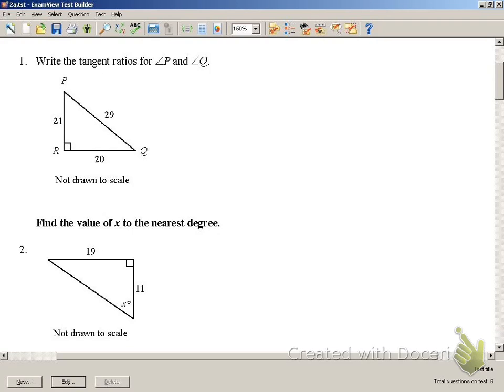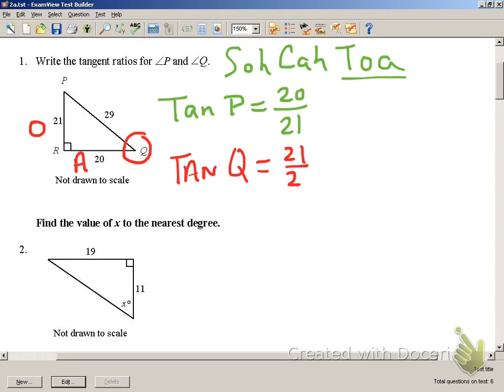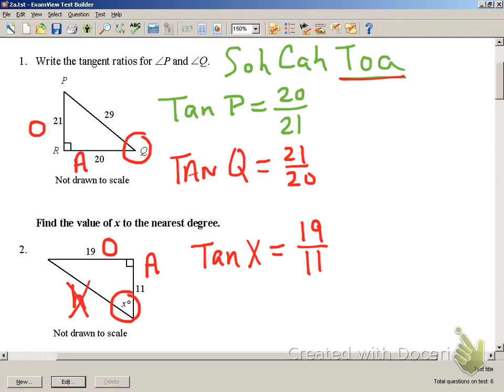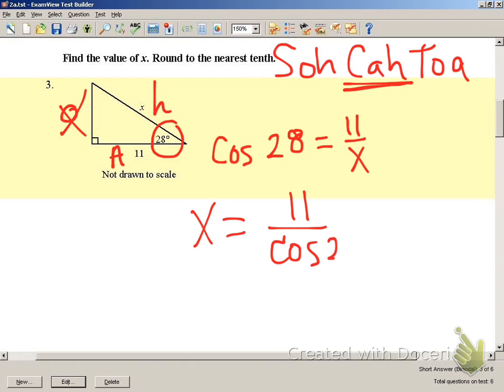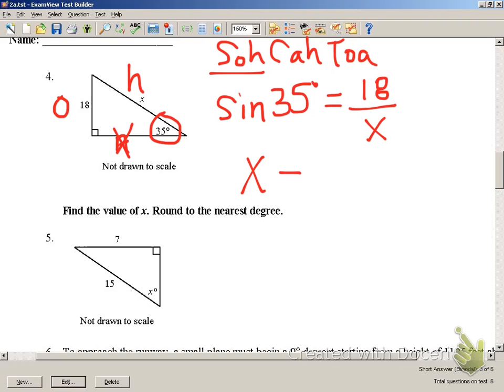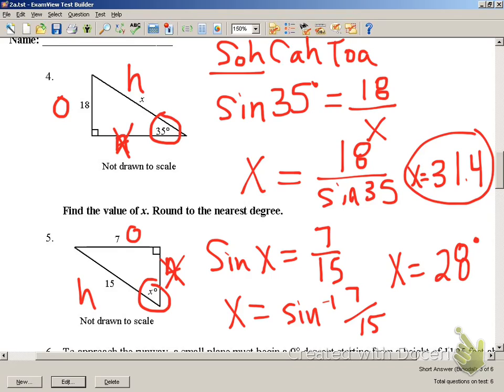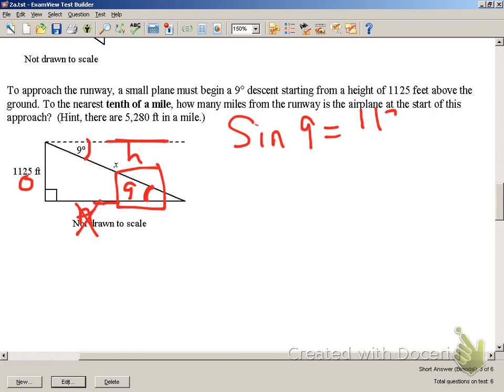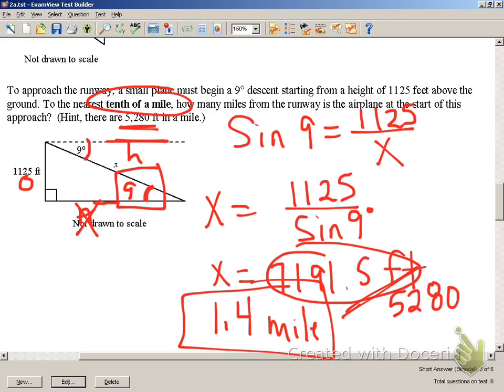geo b week 1 startup